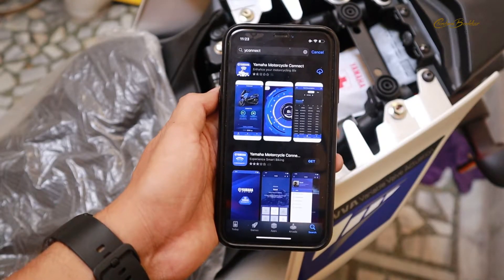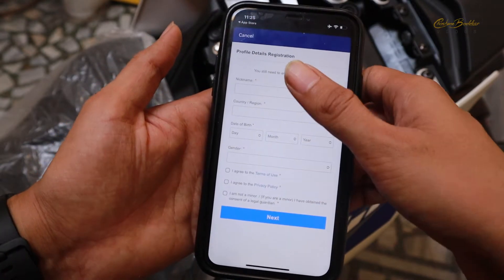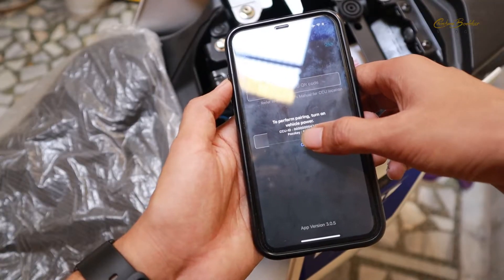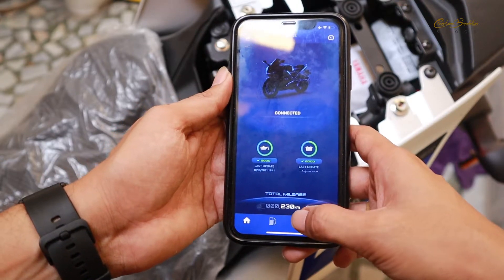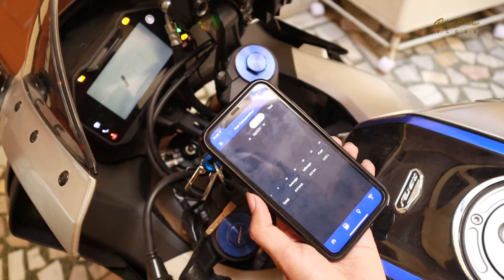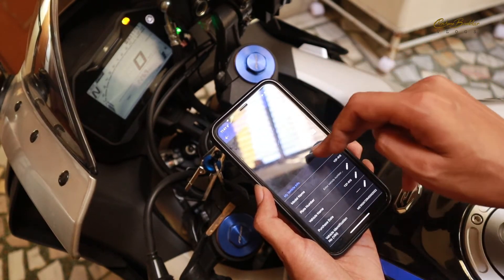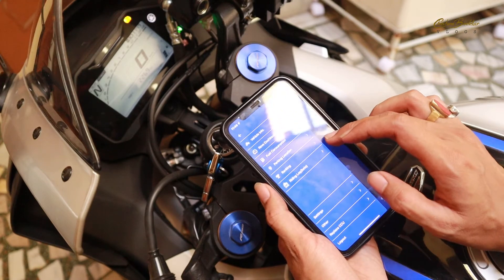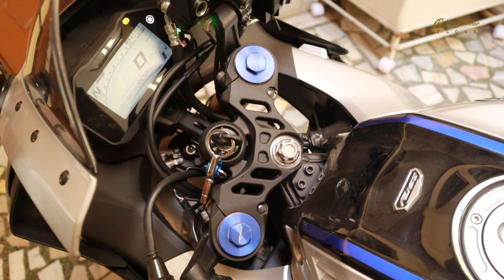Connecting Yamaha R15m with the Y Connect App | bluetooth connection with Yamaha r15m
Connecting the yamaha r15 m with the Y connect app | Bluetooth feature in Yamaha r15m

yamaha bluetooth, bluetooth in r15m, Y-Connect App, yconnect app features, connecting yamaha bike with Y connect app, features of y connect app